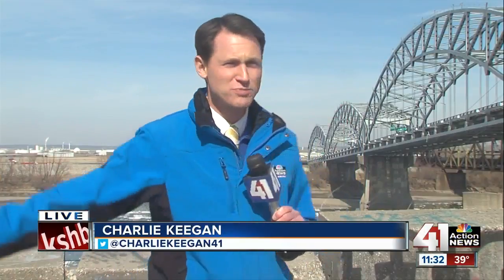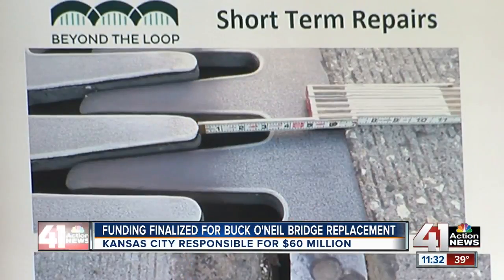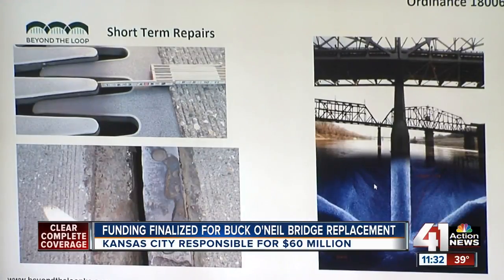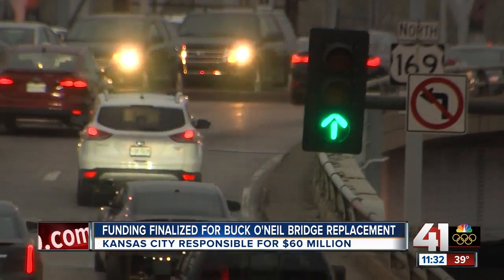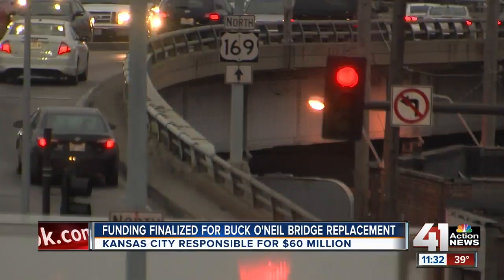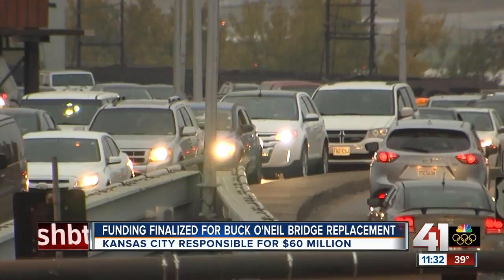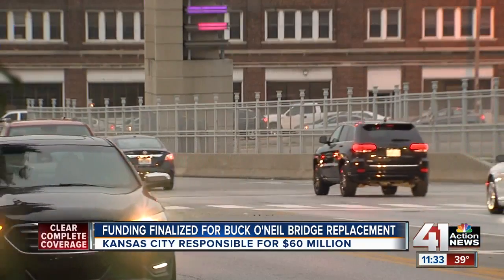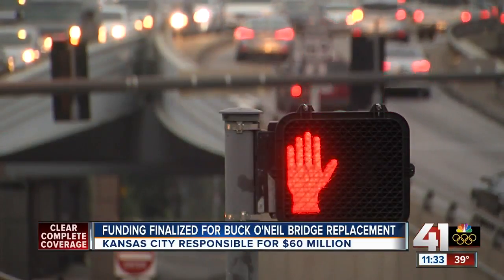Funding finalized for Buck O'Neil Bridge replacement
Kansas City is moving forward in its plan to replace the Buck O'Neil Bridge. First come short-term fixes to keep the current bridge open while the new one is being built. The new bridge will have a direct connection from 169 to I-35 so drivers no longer have to sit through stoplights and it will be more difficult for pedestrians to walk on the bridge. The city is also moving forward on the framework to pay for the new bridge.